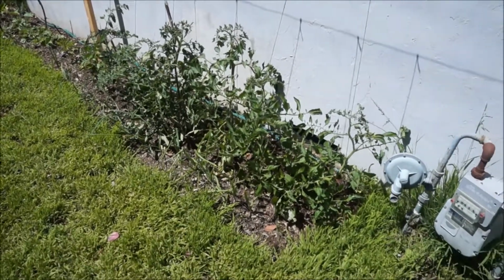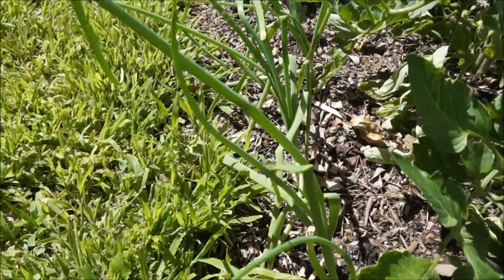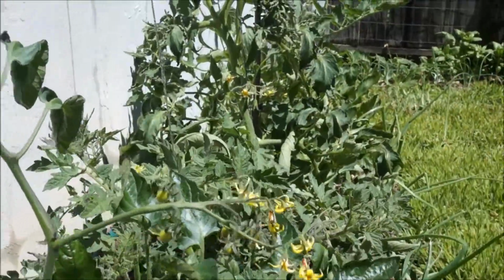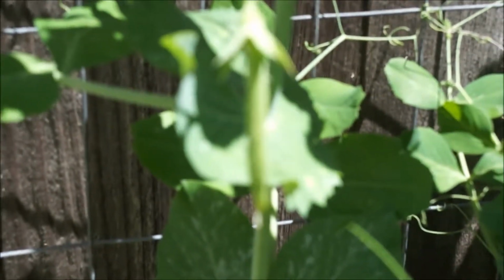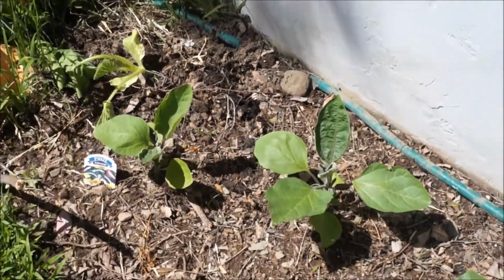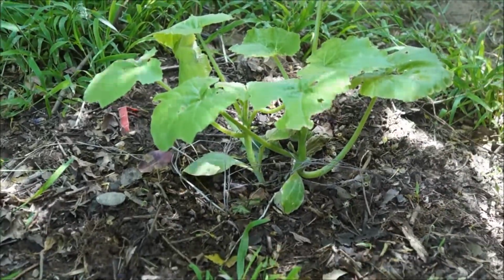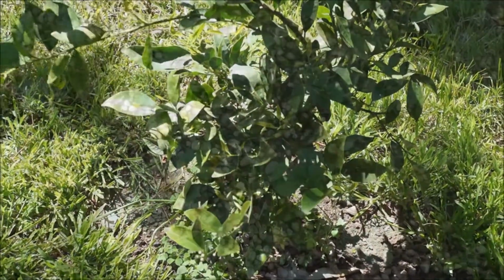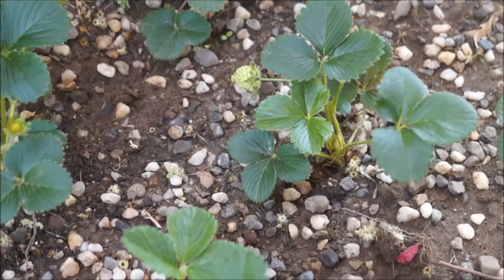The Garden (2013) - Part 2